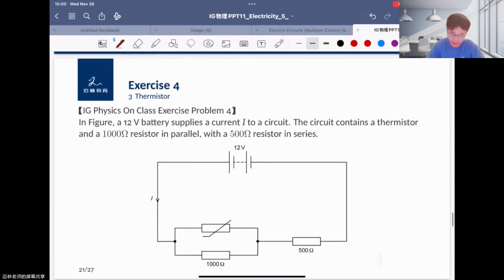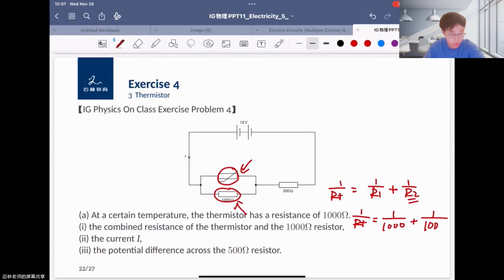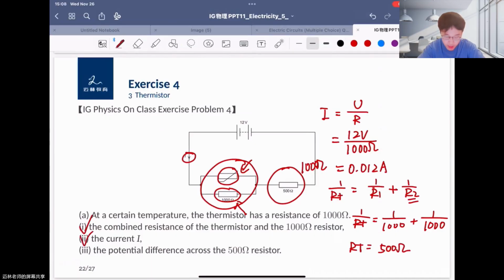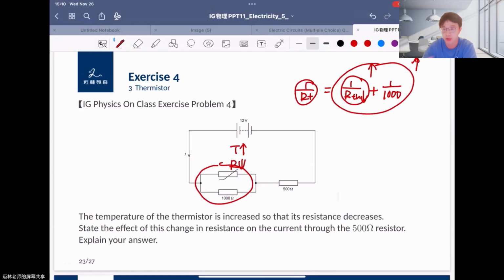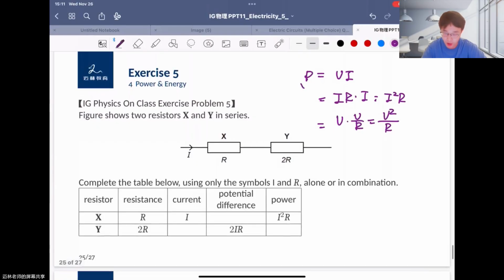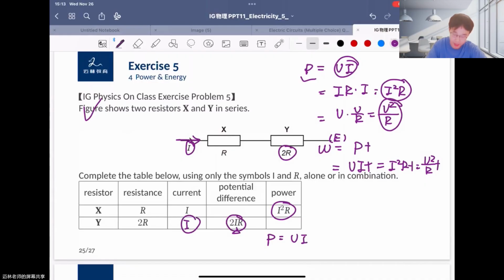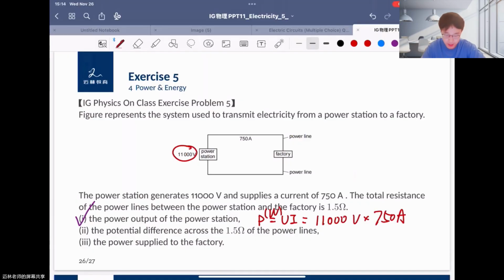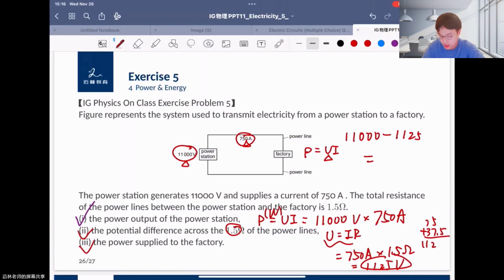IGCSE Physics 0625 | Thermistors + Power & Energy in Circuits | From Zero to A★ with Mai Lin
In this lesson, we combine two highly-tested topics in the electricity unit: Thermistors and Power & Energy in Circuits ⚡🔥.

Thermistors are temperature-sensitive resistors that appear everywhere — from refrigerators and air conditioners to phones and safety devices. Understanding how their resistance changes with temperature is essential for solving real exam questions and explaining everyday technology.

We also explore Power (P) and Electrical Energy (E) in circuits — how appliances use electrical energy, how to calculate cost, and how voltage & current influence power ratings. These concepts are guaranteed to appear in IGCSE Paper 2, Paper 4, and Paper 6 every year.

This video explains everything through diagrams, worked examples, and exam-style problems so you can understand the logic and apply formulas confidently.

📘 What You’ll Learn:
Thermistors (NTC type):

What a thermistor is and how it works

Why resistance decreases when temperature increases

Thermistor behavior in sensors and automatic control circuits

Typical IGCSE circuits using thermistors (heater, fan, alarm examples)

How to read resistance–temperature graphs

Power & Energy in Circuits:

Definition of power and the equations:

𝑃=𝑉𝐼
𝑃=𝐼2𝑅
𝑃=𝑉2/𝑅
Calculating energy using
𝐸=𝑃×𝑡

AC power ratings and device labels

Why high-power devices need thick wires

Electrical cost calculations (kWh)

Paper 2 & Paper 4 exam-style challenges

💡 Mai Lin’s Tip:

“Thermistors are temperature messengers — when they get hot, their resistance drops, sending a stronger signal through the circuit.
Power and energy tell you how much work a circuit can do and how much it costs. Master these ideas, and every electricity problem becomes simple.”

⚡ Why This Matters:

Thermistors appear in sensor questions, while power & energy appear in nearly every past paper.
These topics also connect directly to:

Ohm’s Law

Series/parallel circuits

Efficiency

Practical experiments

Mastering them boosts both understanding and exam confidence.